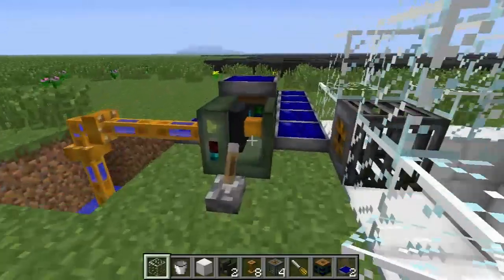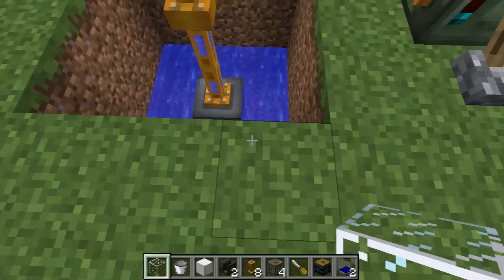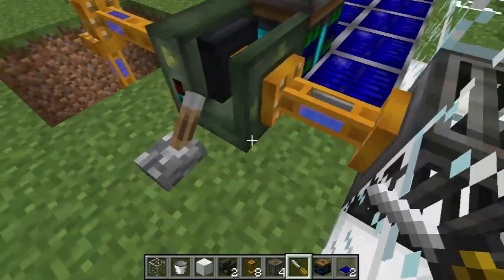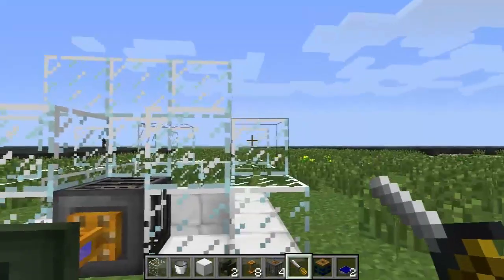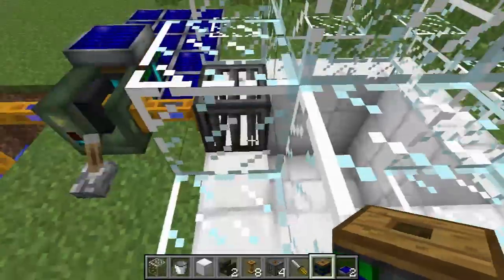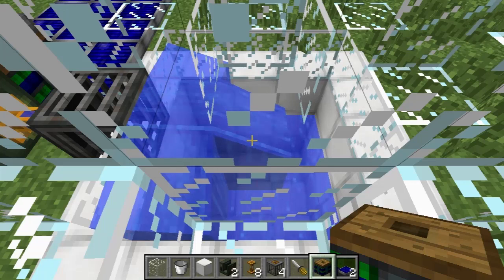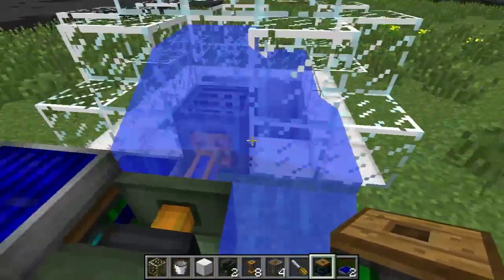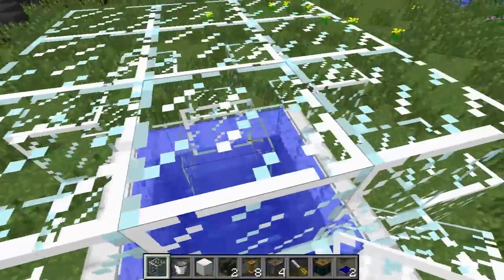Redpower Pumps & Grates [Redpower Block By Block 12]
this episode of redpower we check out the systems that are in place for the movement of water!